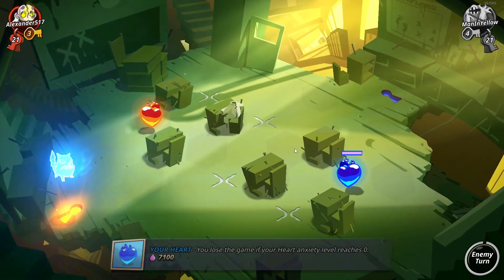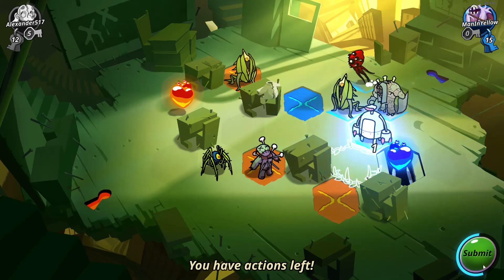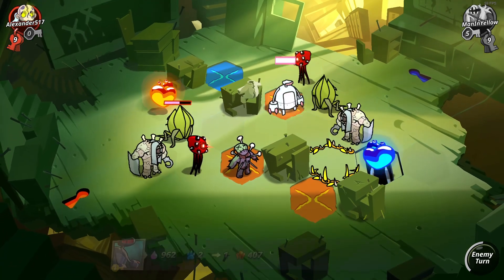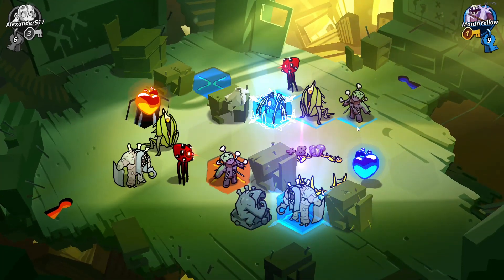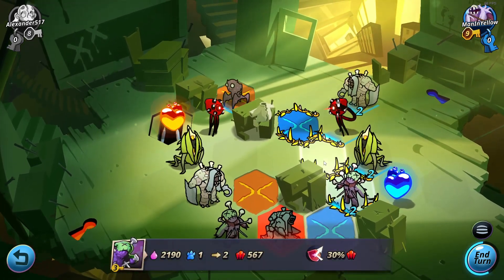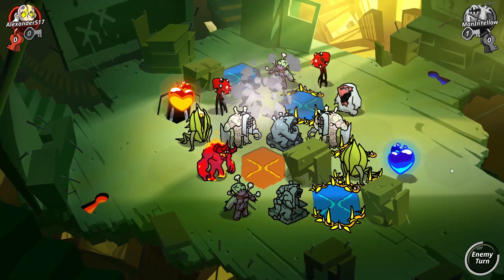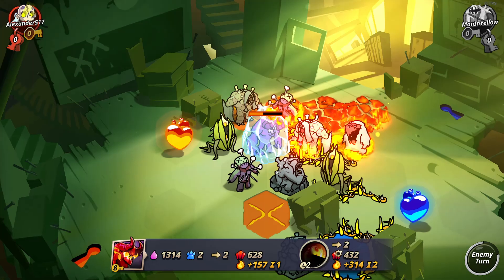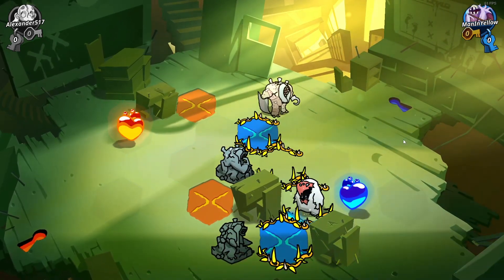[Arena] ManInYellow vs Alexander517